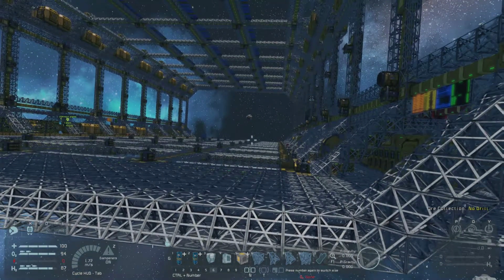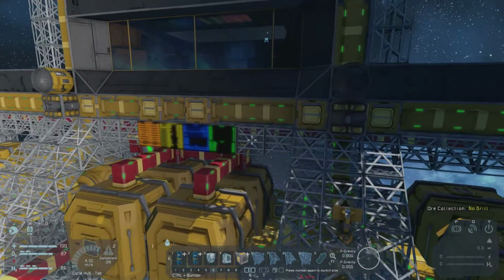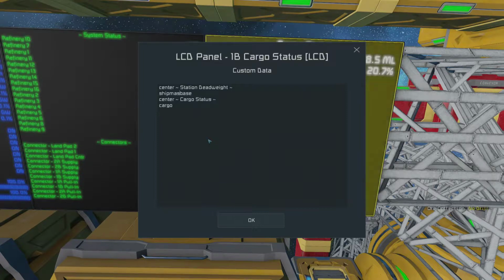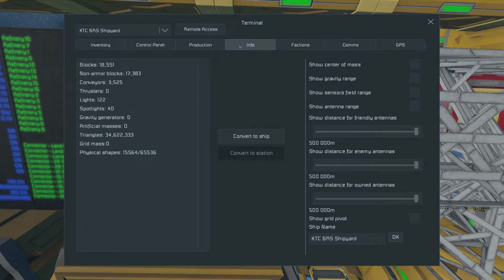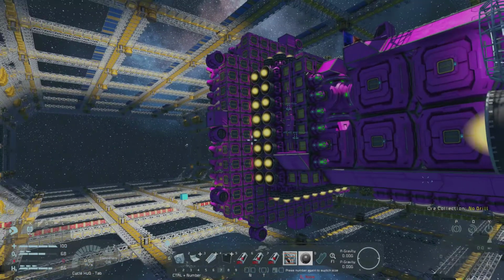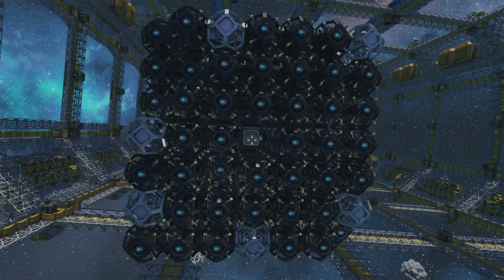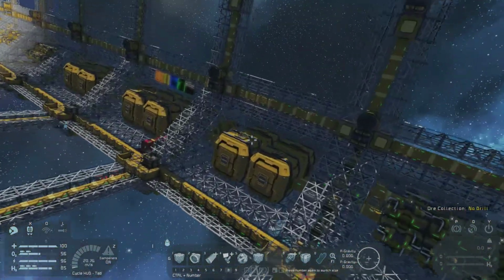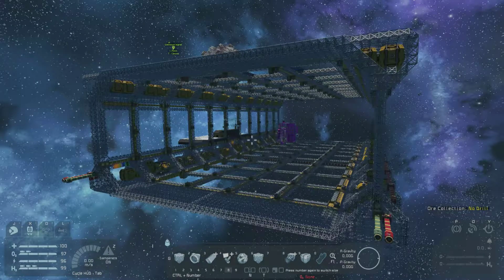Space Engineers Build and Repair System Building a Shipyard pt7 fini 2017 12 31 14 26 41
This video series is my playing around with Dummy08's Nanobot Build and Repair System, which can be found on the Steam SE Workshop.

In this video, I am working on building a rather large-scale shipyard, using the BRS.

This is video 07, the finale of this building series.